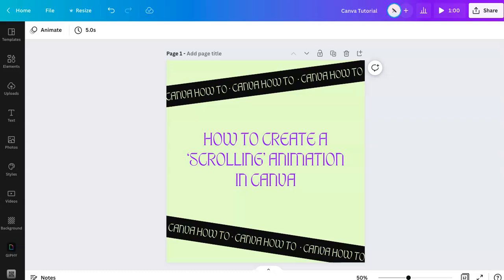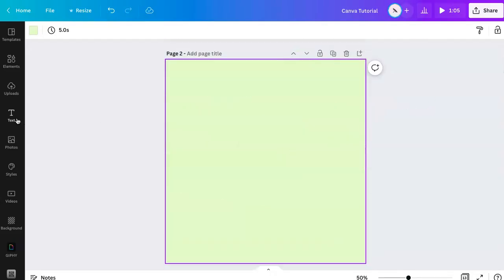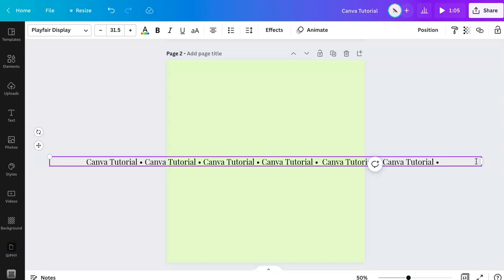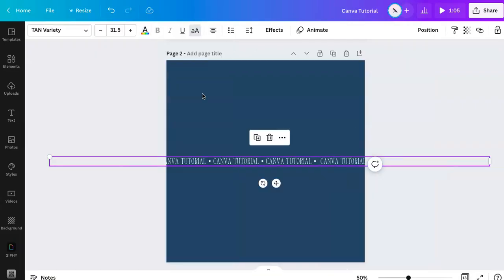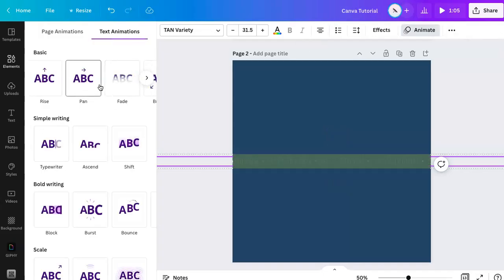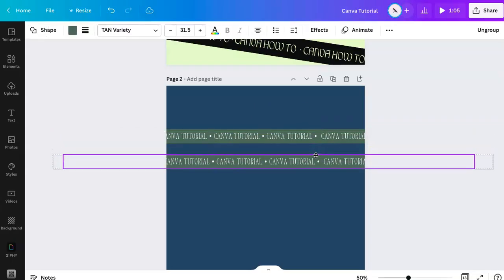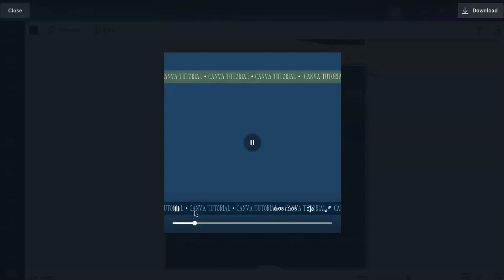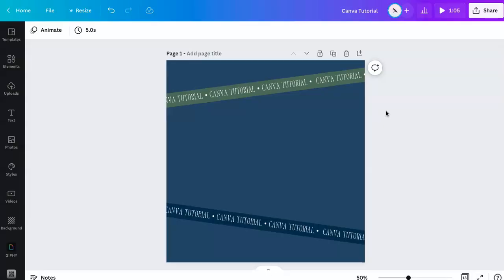How to create a ‘scrolling’ animation in Canva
Learn how to create a ‘scrolling’ animation in Canva so you can create some really cool social graphics, videos and more. This is a little Canva hack and a cool way to use the animation features in Canva. I for one love marquee banners and they are super trendy, so now you can make one on Canva!